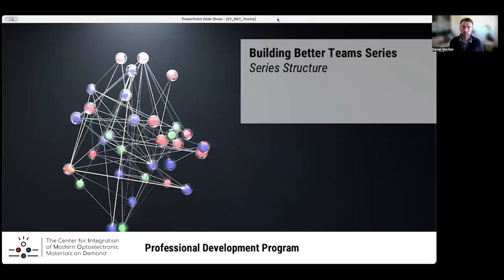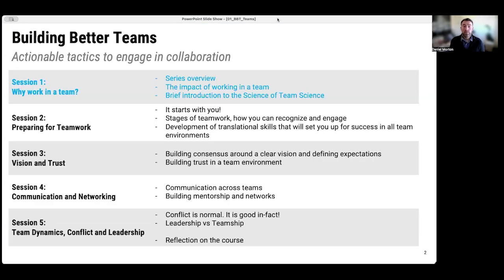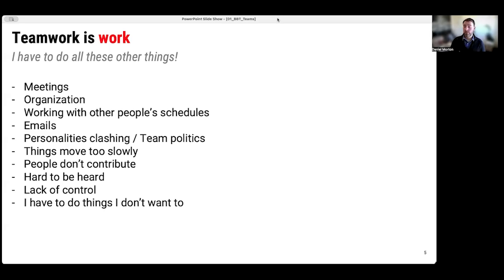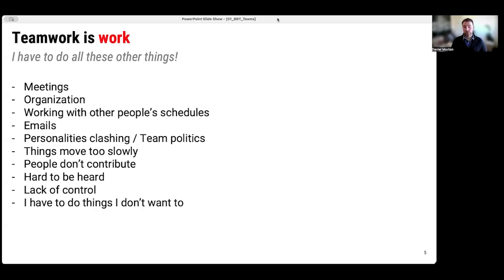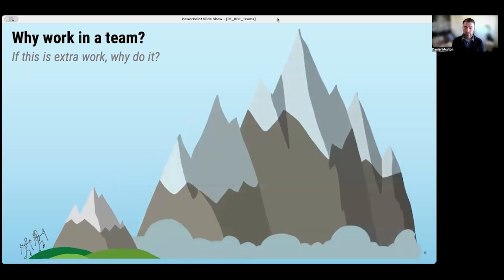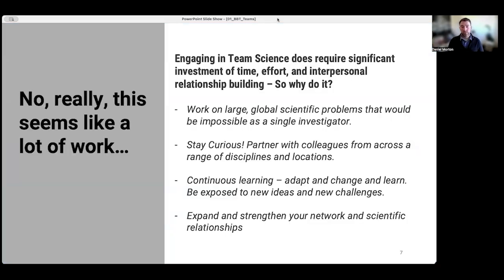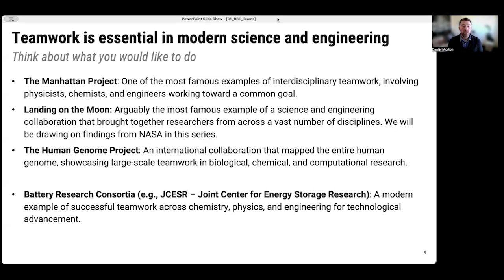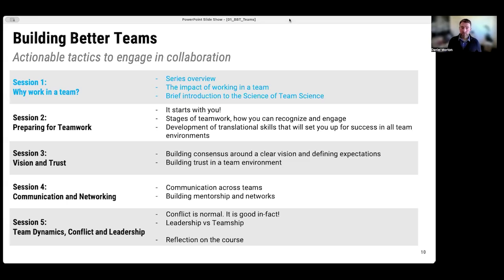2025 Building Better Teams: 01-Why work in a team?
2025 Building Better Teams Series
Part of the IMOD Professional Development Program
Part 01: Why work in team?

Teamwork is work. There are a number of ways in which working in a team requires more effort than working by yourself. So why do it?